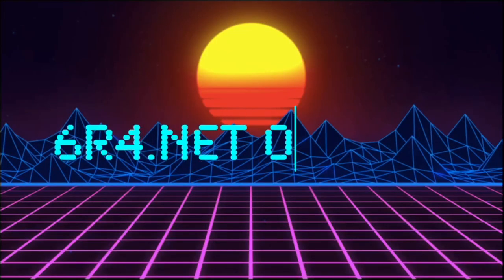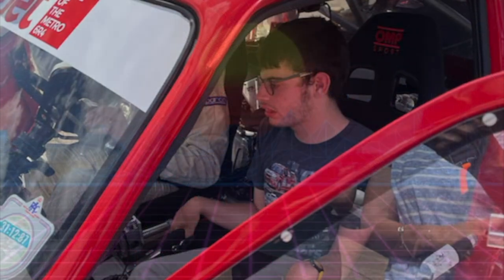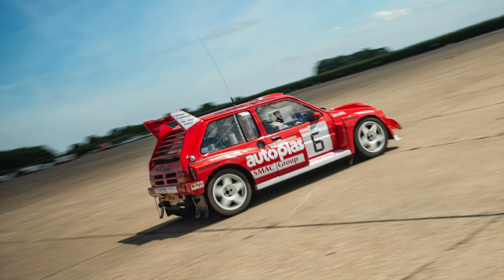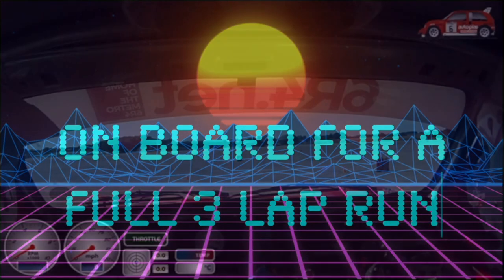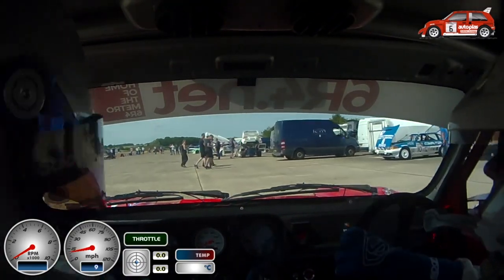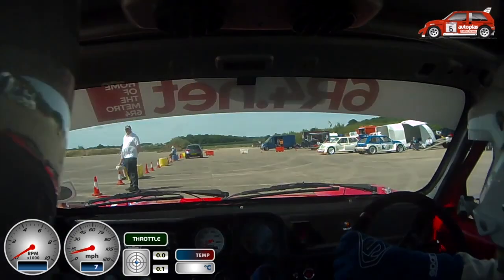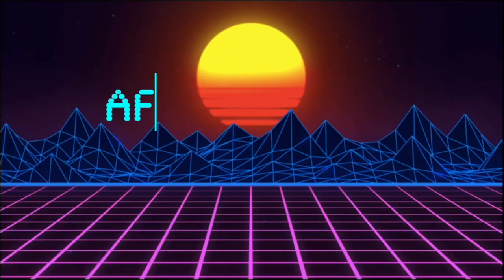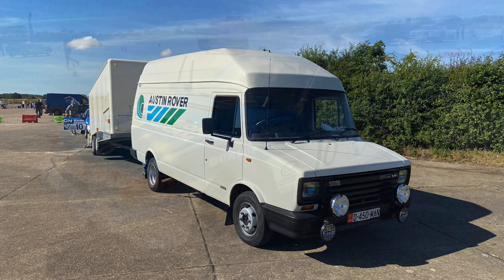15 Metro 6R4 Passenger Rides In 1 Day! - 6R4.net Trackday 2022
15 Metro 6R4 Passenger Rides In 1 Day! - 6R4.net Trackday 2022
📸 Photos Copyright: George Sims Photography, Rallygallery.com, Dave Welford, William Neill & Iain Rallycoach Duncan 📸

Group B rallying, rally cars, historic rallying, MG Metro 6R4, Pure sound, in-car, autoplas, rally videos, Top Gear, car sos, rallying, lombard rac, grizedale forest, Lombard,

Please help our channel by giving the video a '👍'  turn on notifications 🔔  and please leave a comment too, it all helps the analytics and gets the video pushed out to more people.

0:00 Intro
0:25 Paddock Preparations
1:02 Time To Get Out On Track
2:38 Onboard For A Full 3 Lap Run
5:10 Onboard Post Ride Thoughts From Passengers
9:10 Paddock Walk Round